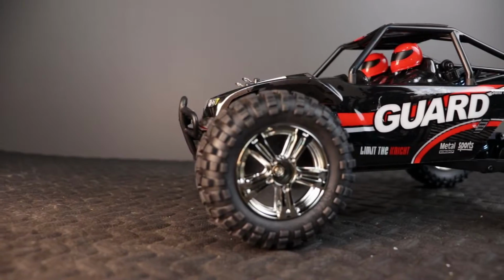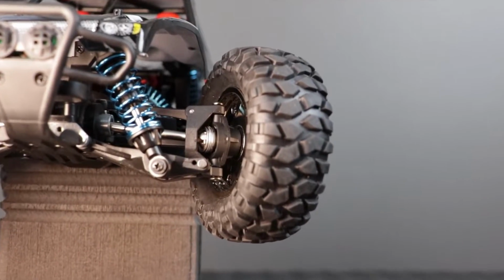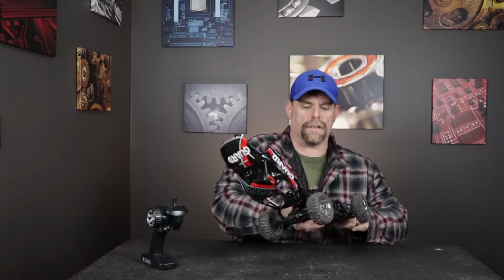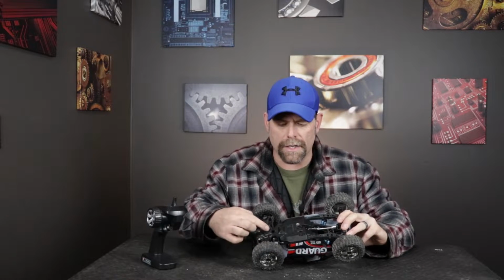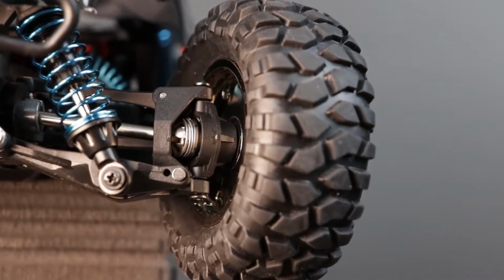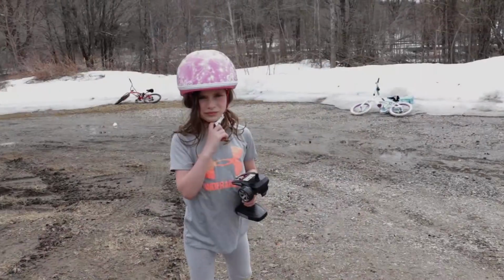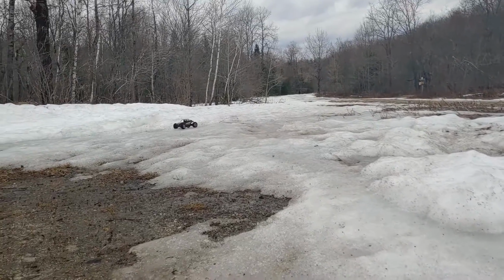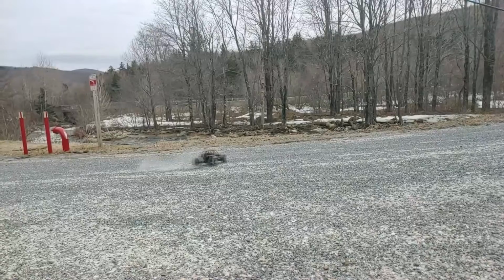Subotech BG1520 1/18 scale 4WD RC Review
This is a review of the Subotech BG1520 1/18 scale Yeti Jr style 4 wheel drive Rock Racer RC.  It's got a brushed 380 motor, integrated electronics, and 1.9" beadlock wheels & tires.  It's very inexpensive at $55, and has an all metal drivetrain.  Is it worth the money?  Let's find out!